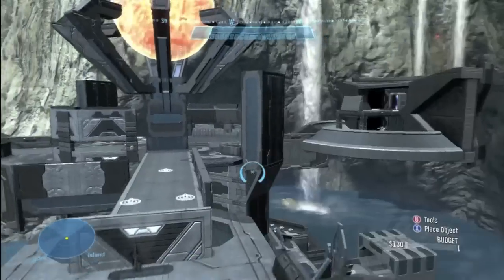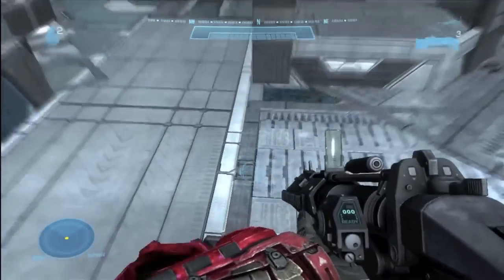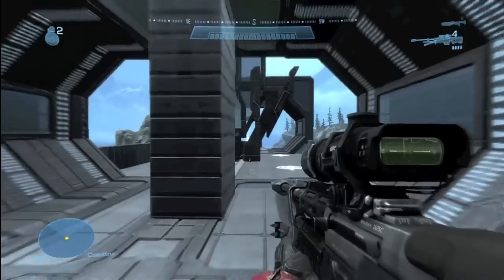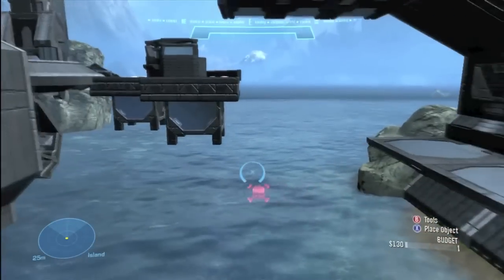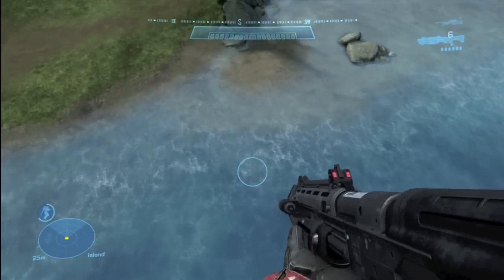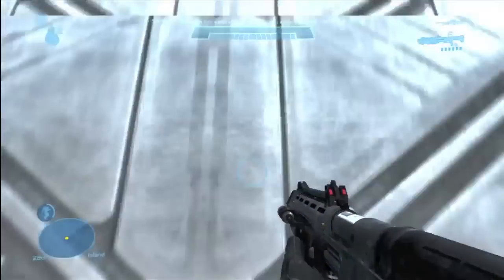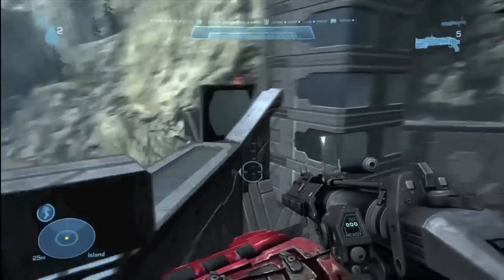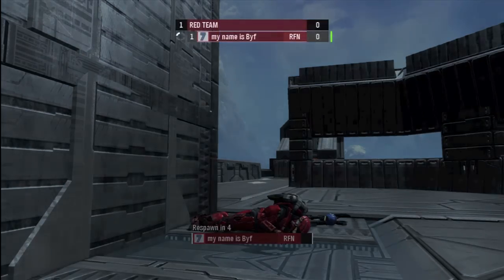Walking Through Forge Episode 5 - Sanctum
HaloForgeNetwork
1 Promise 1 Network 1 Forge

XBL GamerTag-

Map Name-

Game Type-

Amt. of Players-

Short Description-

(List if symmetrical or asymmetrical)

Power Weapons-

Pictures/Video (if any)-

Please could the map author come forward and claim credit. It's been too long since ive recorded this to remember.